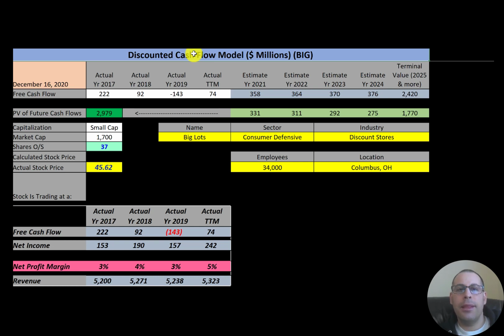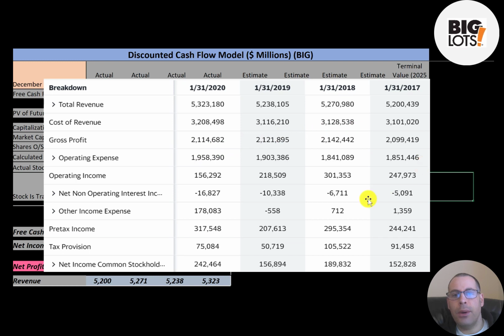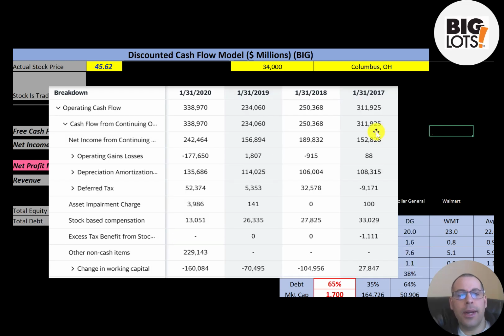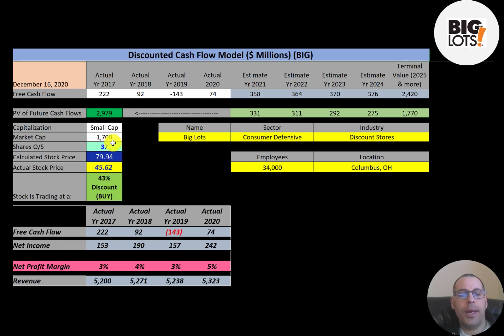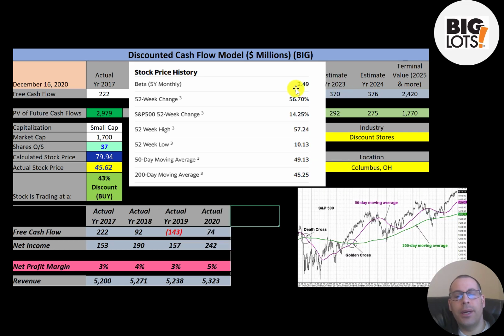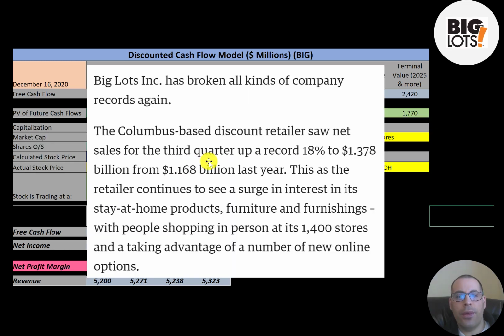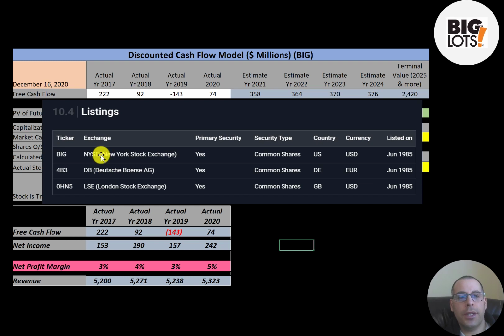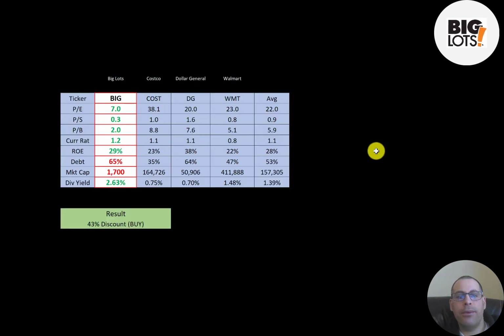Big Lots Financial Stock Review: This stock is a hidden gem: $BIG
Let me show you how to sift through Big Lots’ income statement and statement of cash flows to understand their financials really well.  We can run my discounted cash flow model together to see if the stock is a buy or a sell.  We are also analyzing the financial ratios to see how they compare to their competitors.  We will look at the debt of the company and equity.  We will also calculate the WACC (weighted average cost of capital) so we can discount the future cash flows.  Let's also look at the stock's dividend history to see if they are keeping up with dividend payments or are cutting their dividends. Big Lots' stock price may be hard to estimate but maybe can figure it out together Big Lots is an Discount Stores company that may be a great addition to your portfolio.

0:00 Opening
0:29 High Level Company Detail
0:51 Financial Review
3:50 Capital Structure
4:10 Valuation Results
4:42 Historical Stock Price & Dividends
5:15 A $10,000 investment 10 yrs ago is worth how much today?
5:26 Additional Info from the company's reports
8:53 Financial Ratios
10:15 Competitor Analysis
10:44 Closing